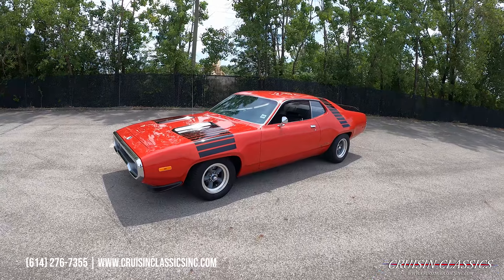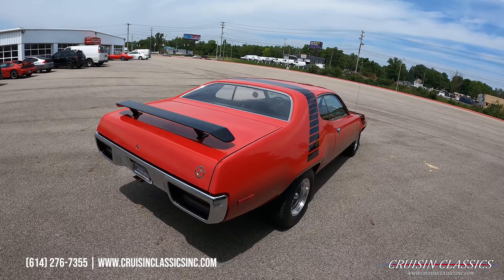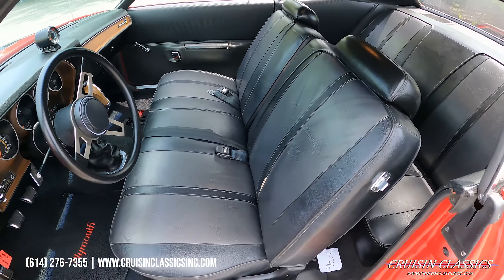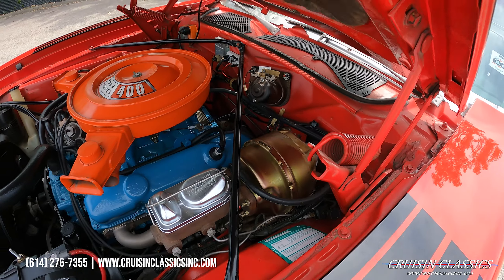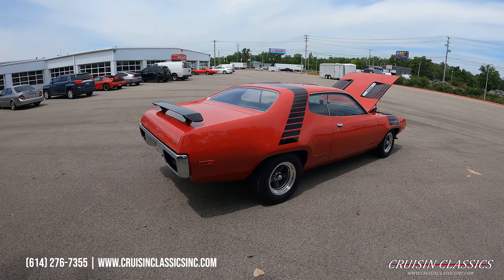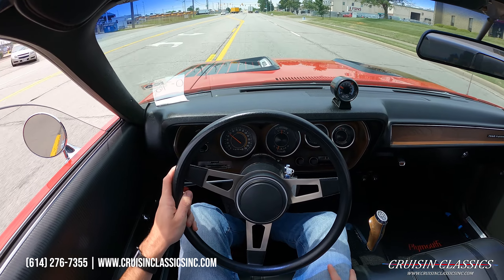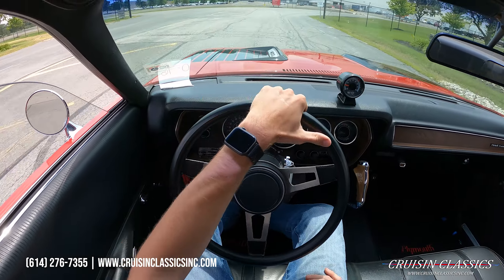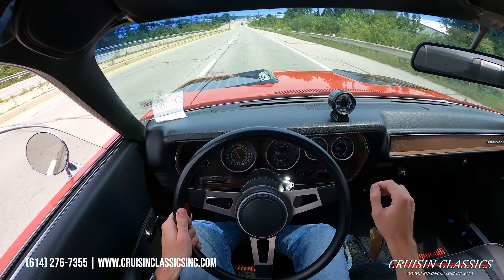1972 Plymouth Road Runner For Sale | Cruisin Classics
View this car on our website with a detailed description and 60+ HD photos by clicking the following

Timestamps
00:00 Intro
00:04 Walk Around
07:00 Test Drive
13:00 Underneath Photos